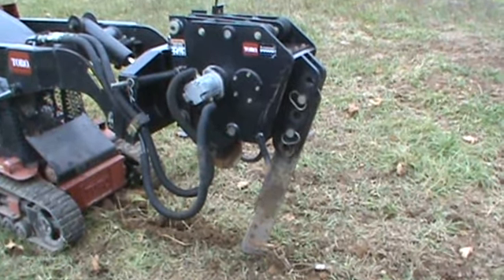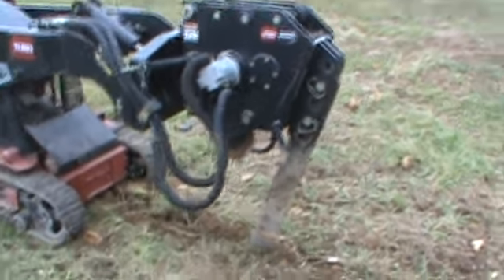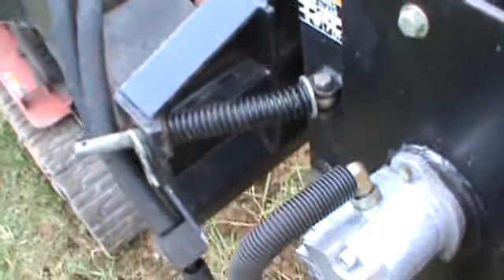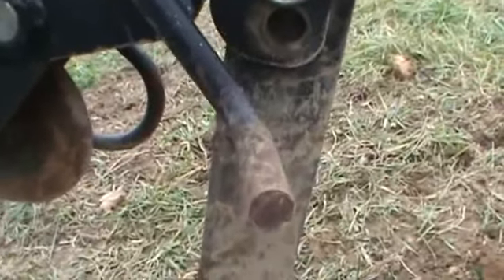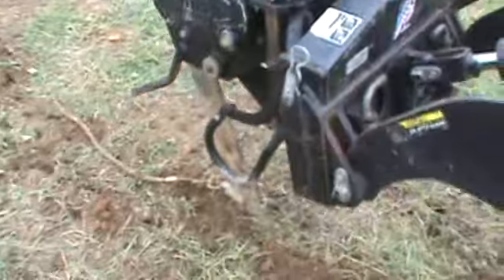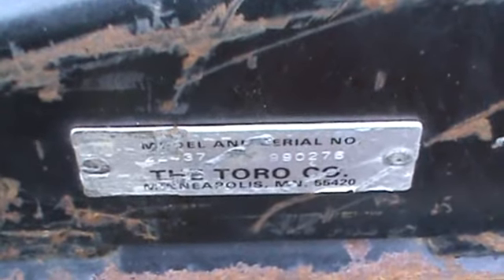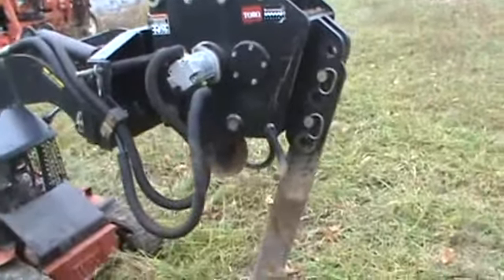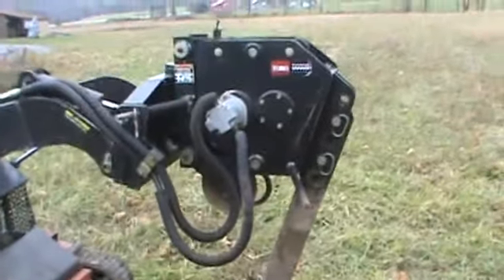Toro Dingo Vibratory Plow Attachmet For Sale For A Mini Skid Steer Loader Mark Supply Co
Toro Dingo Vibratory Plow Attachment For A Mini Skid Steer Loader, Comes With Pulling Blade And Chinese Finger For Pulling Cable Or Piple, Very Very Good Condition And Works Great, Call Mark Or Nick (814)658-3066